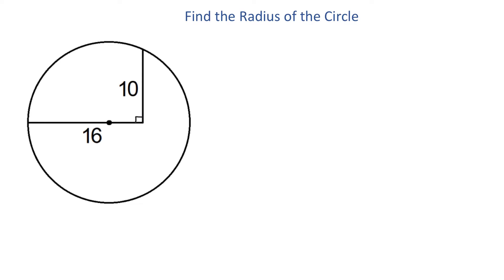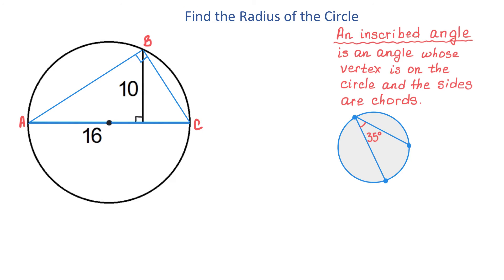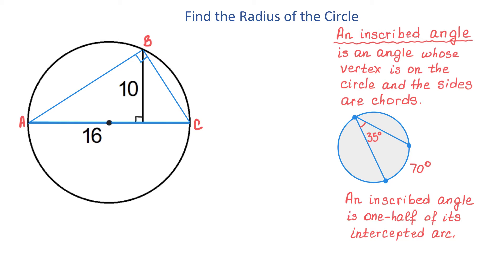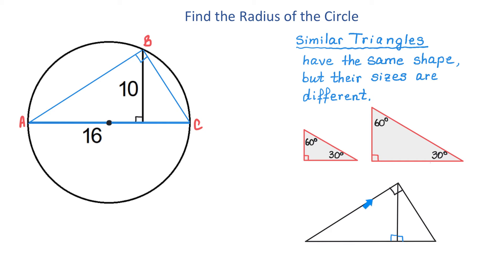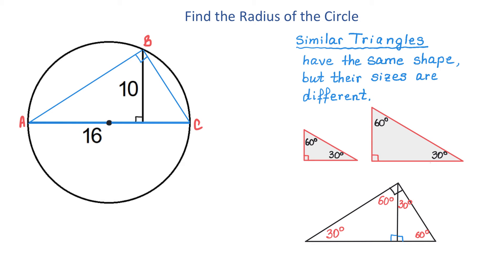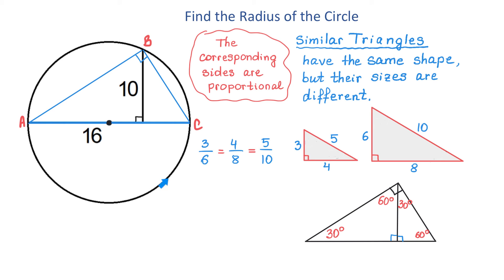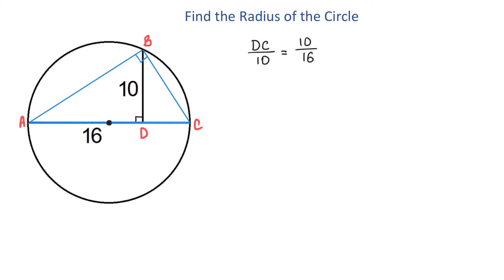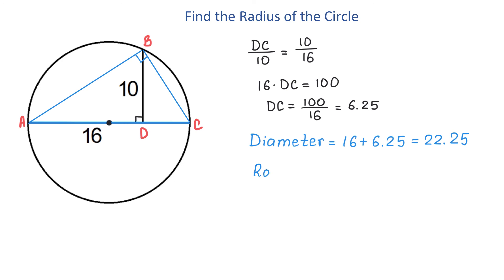Find the Radius of a Circle Given Two Line Segments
In this video we have a circle and two line segments that are perpendicular to each other. We need to find the radius and for this we use the definition of inscribed angles, similar triangles, corresponding sides, and proportions.